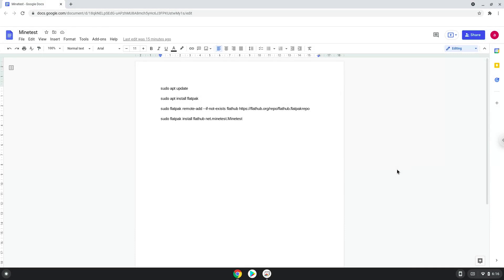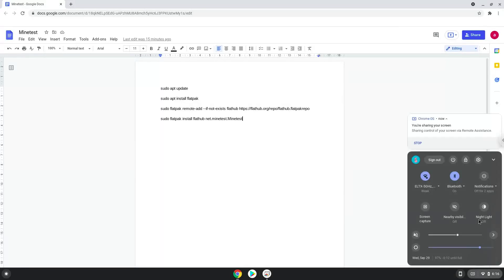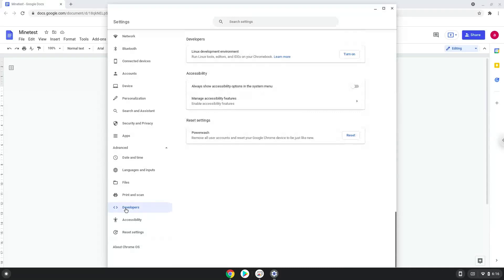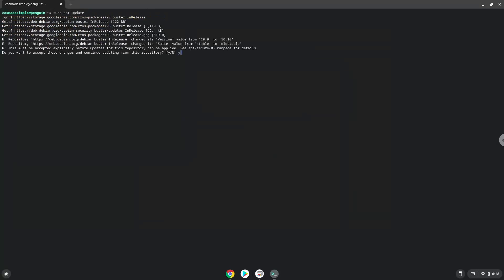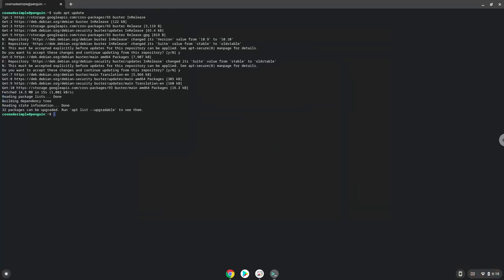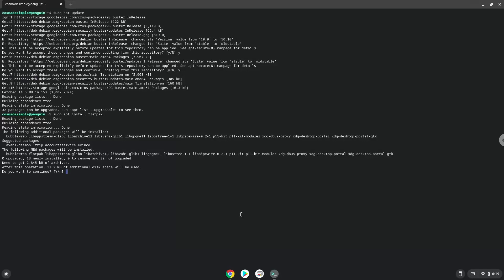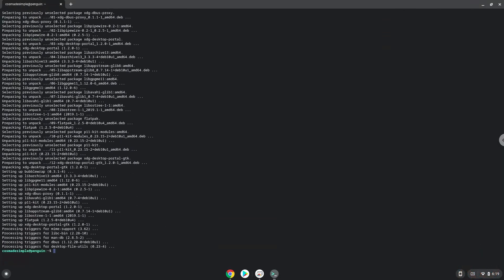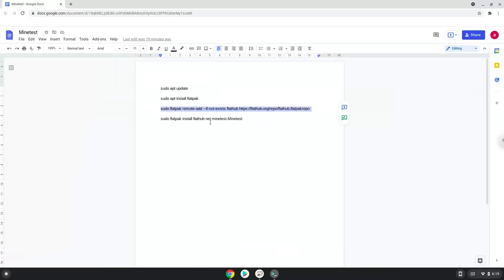How to install the latest version of Minetest on a Chromebook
In this video, we are looking at how to install the latest version of Minetest on a Chromebook.